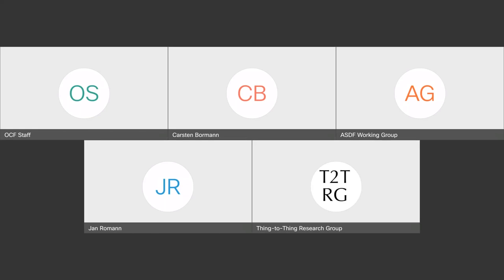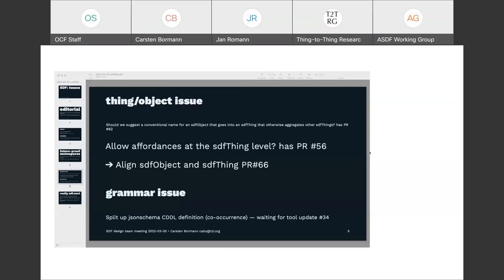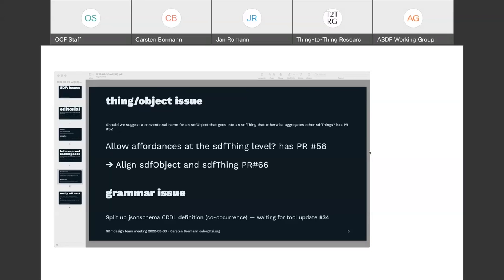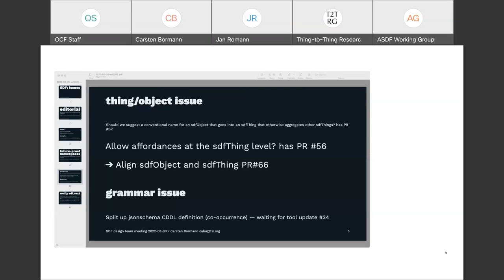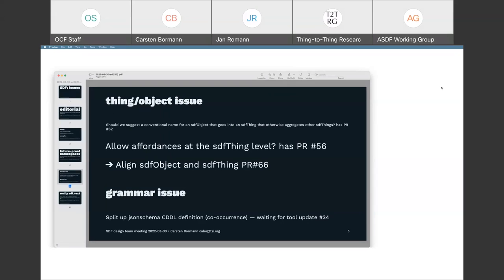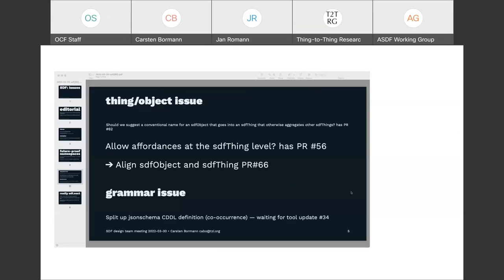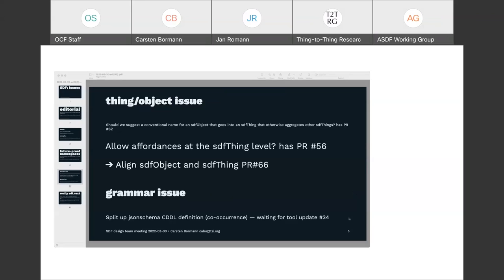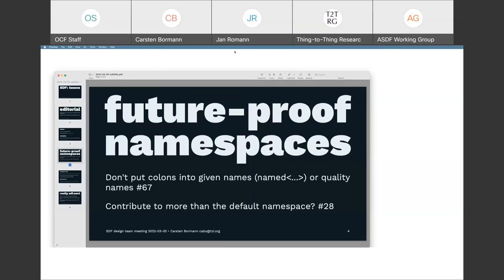ASDF Design Team Meeting, 2022-03-30